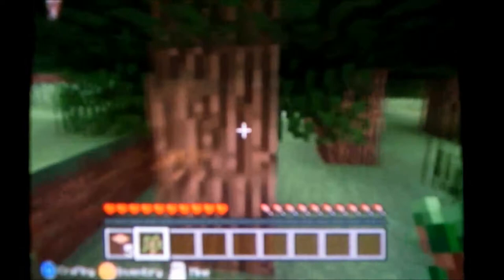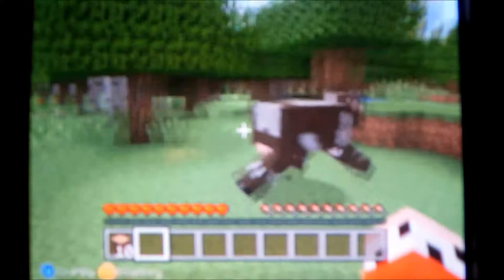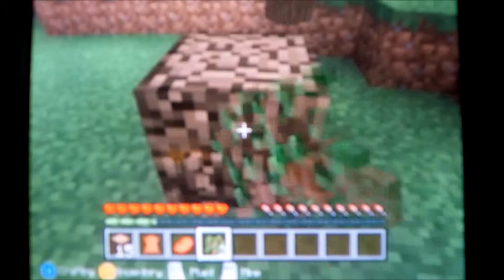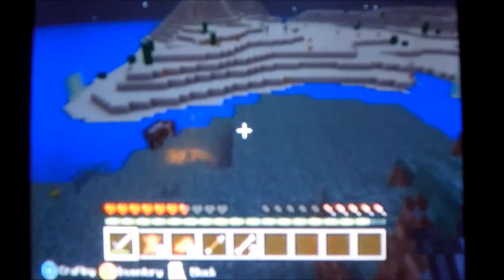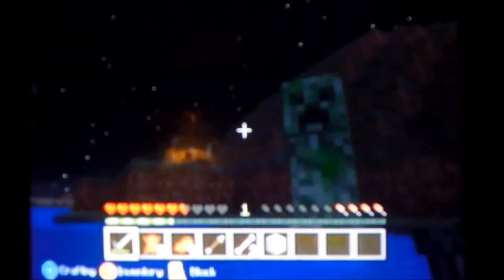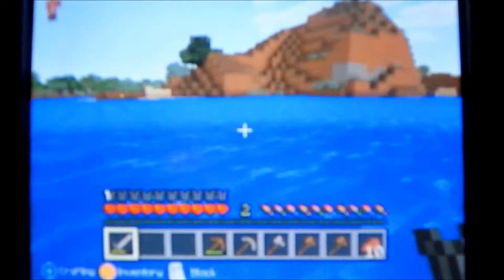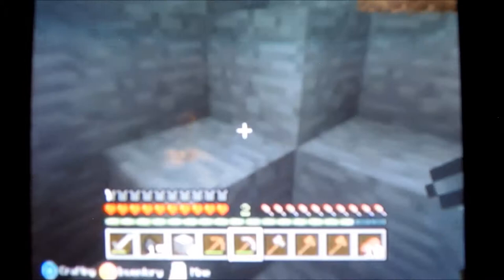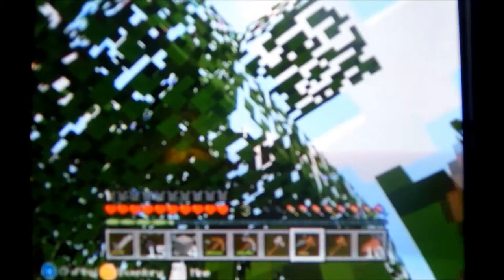minecraft let's play with PersistedTax35 episode 1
This is my first let's play and want to know what i can do to make it better and how can i play with my friends and record their voice as well as mine. If anyone could help it would be much appreciated.